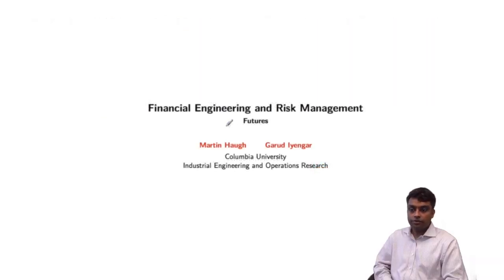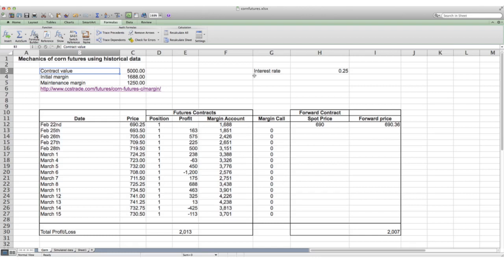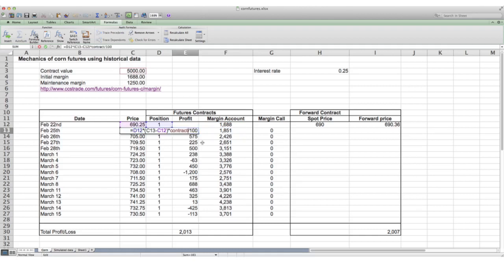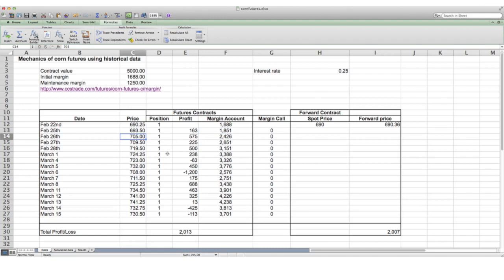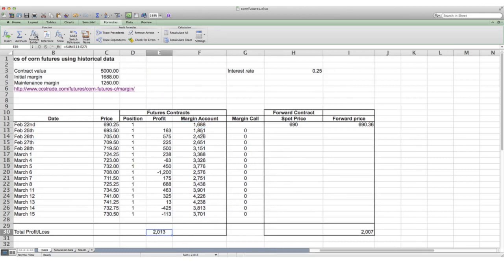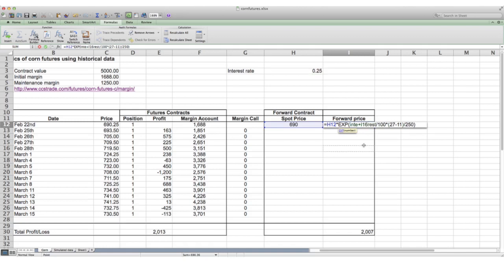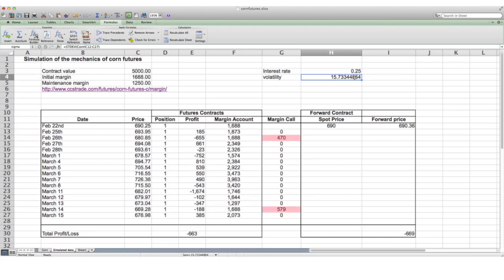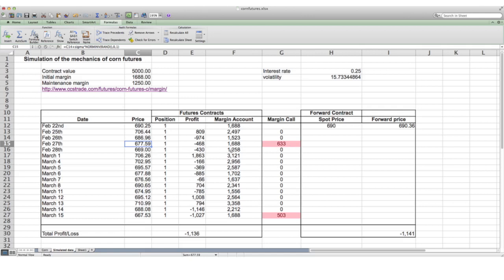Lec 8 - Futures Excel